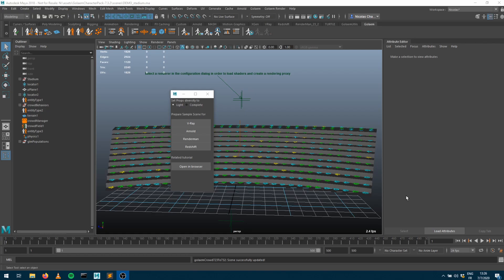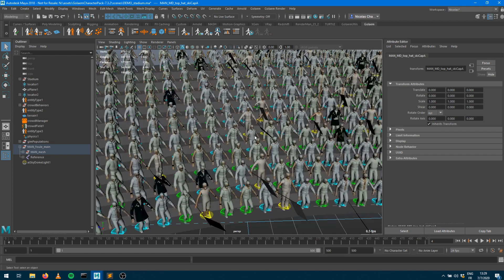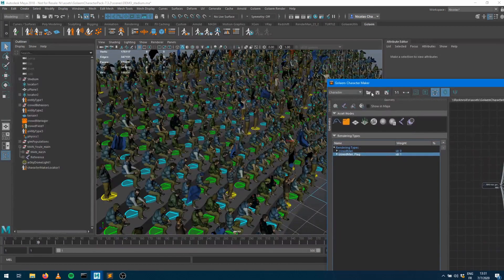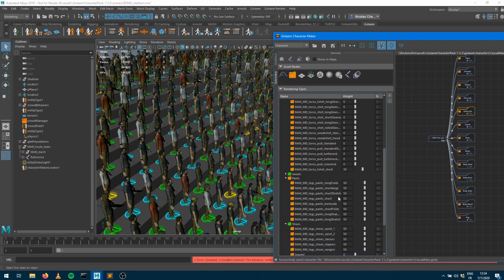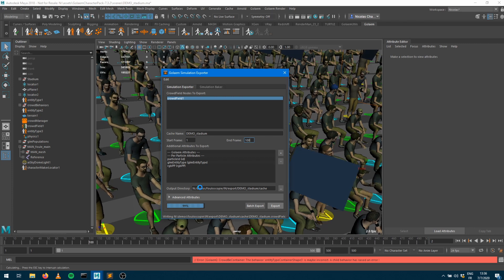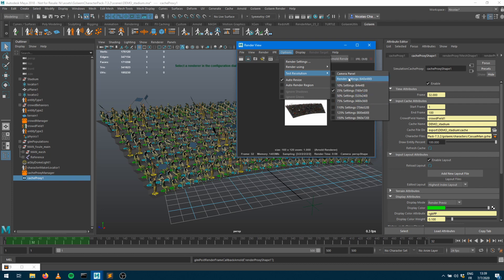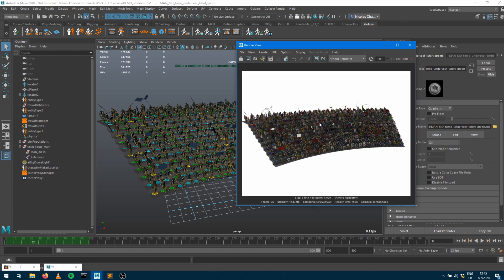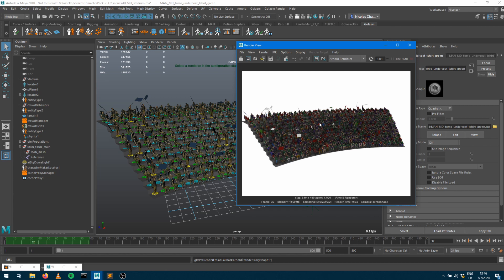Customizing the Golaem Character Pack Assets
Quickly customize the provided Golaem Character Pack Assets to your own needs.